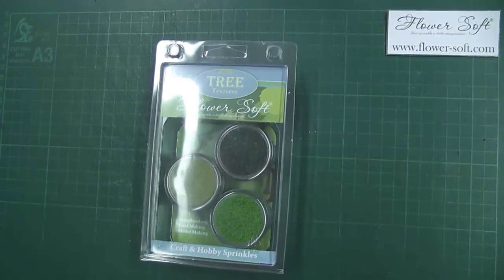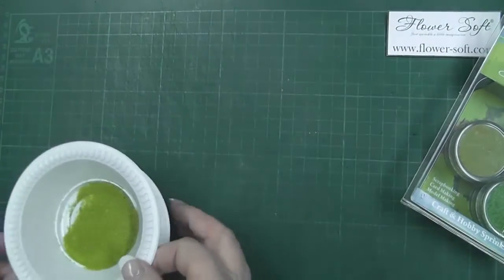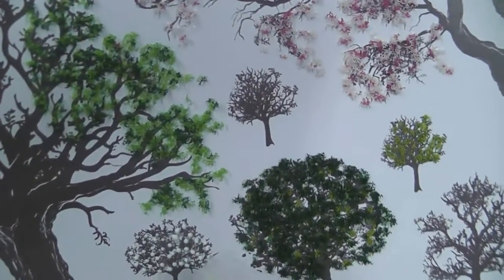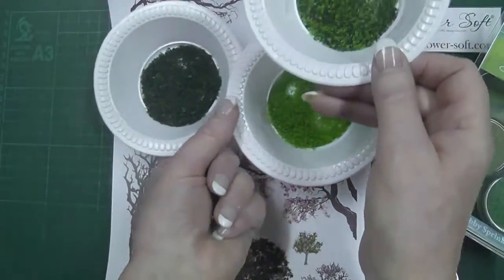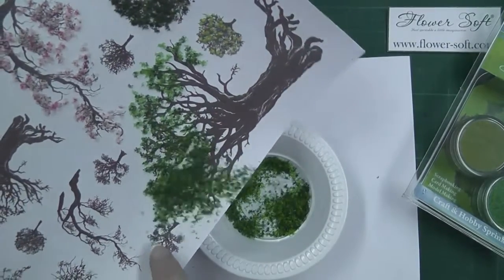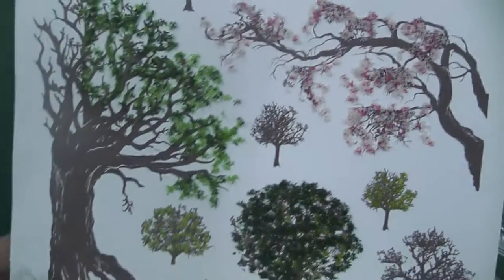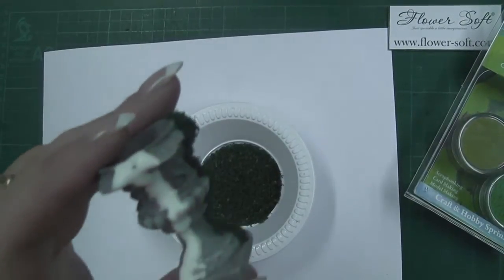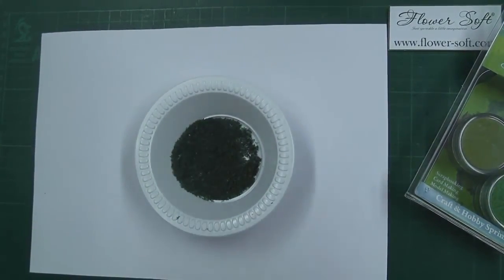Tree Textures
Use Flower Soft to add dimensions to tree images or in model scenery.